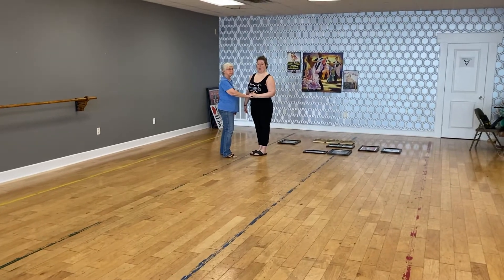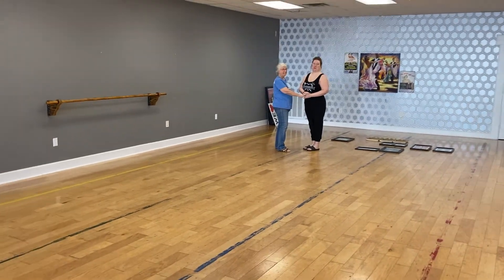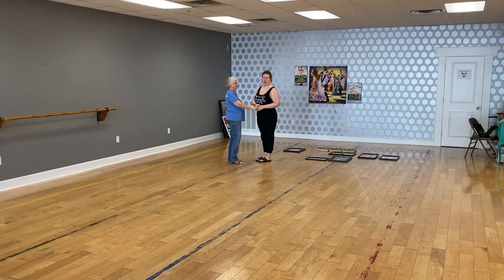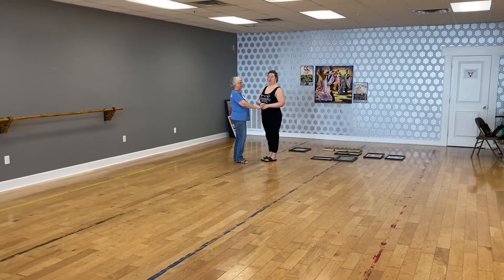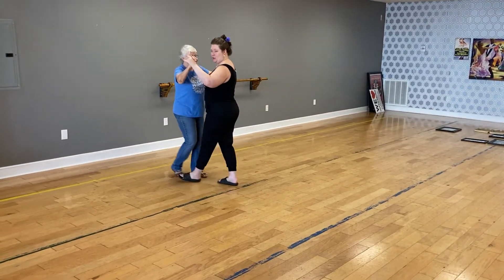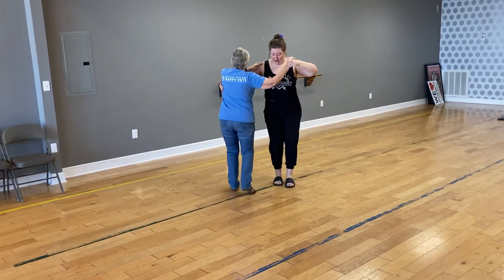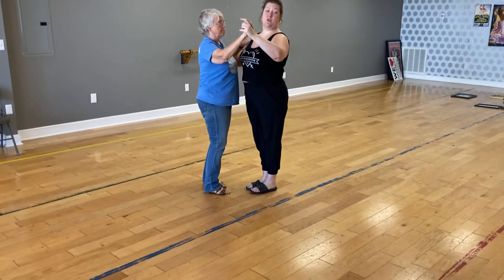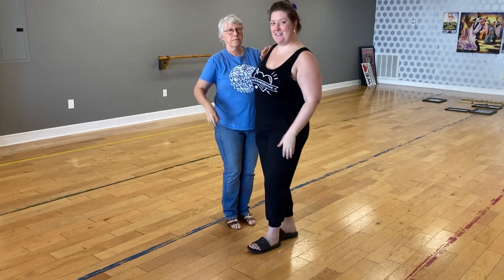USA Dance Foxtrot class, 8/15/22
Session 2 of 4, 8/15/22